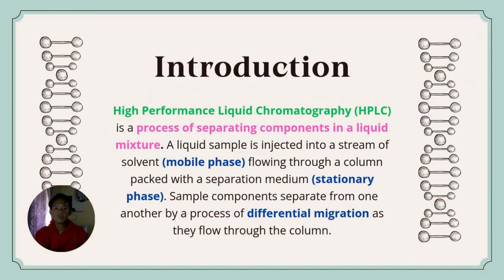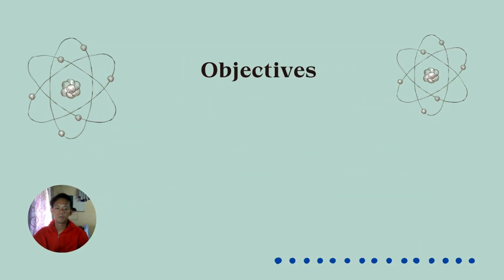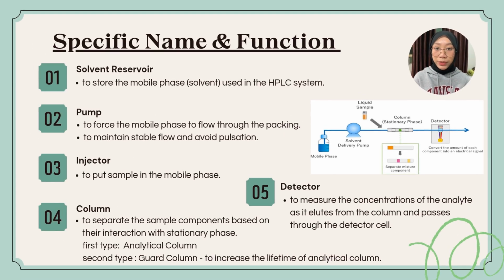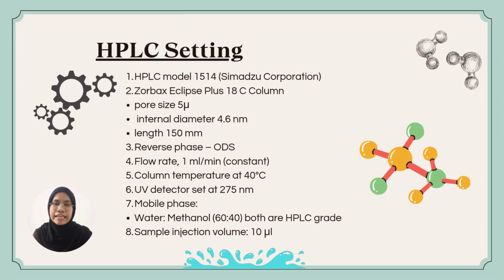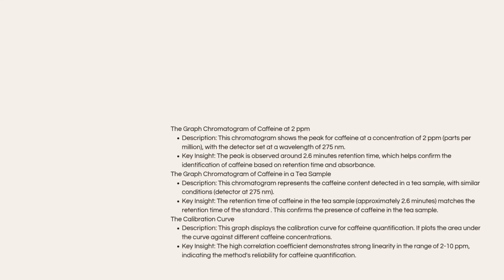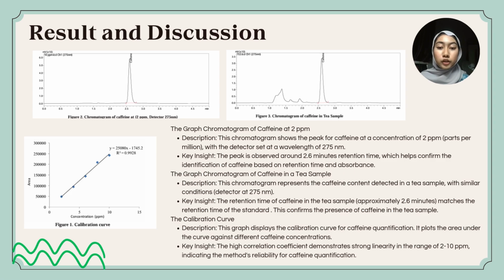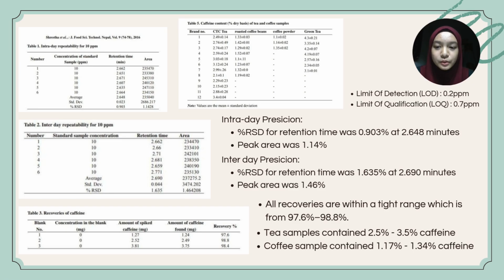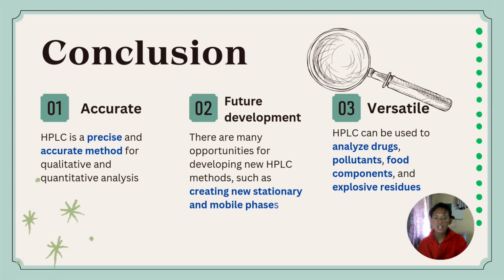CHM260 VIDEO PRESENTATION AS1205Q (HPLC)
Assalamualaikum warahmatullahi wabarakatuh. We are from class AS1205Q, and we have prepared a video presentation about High Performance Liquid Chromatography, (HPLC). Through this video, we aim to provide an overview of its principles, applications, and importance in analytical chemistry. We hope you enjoy and find it informative!